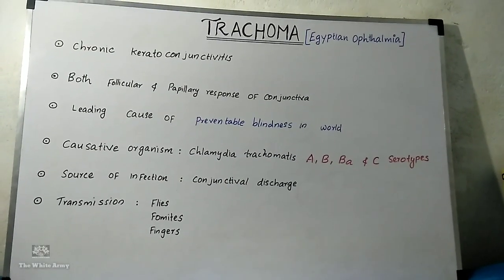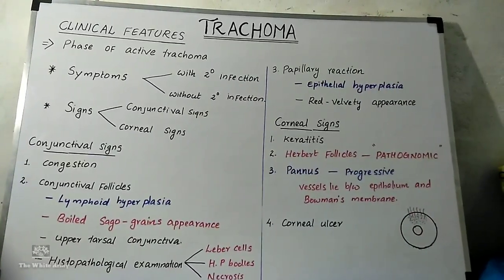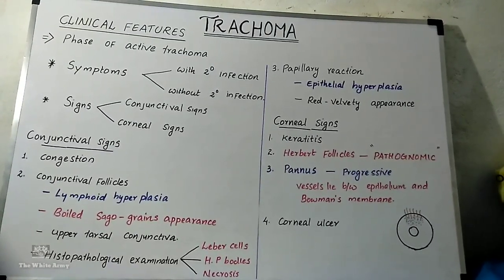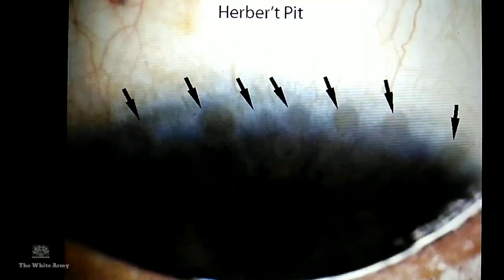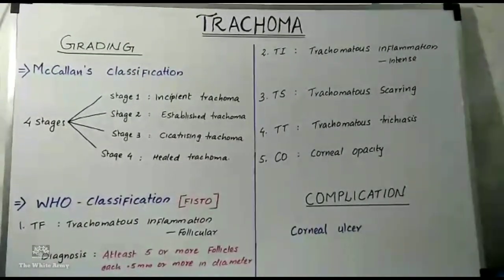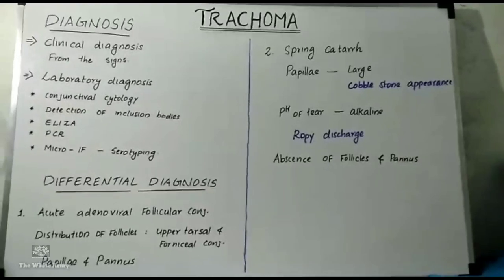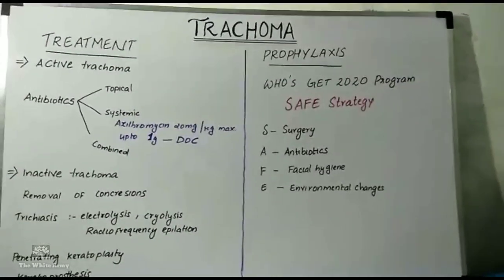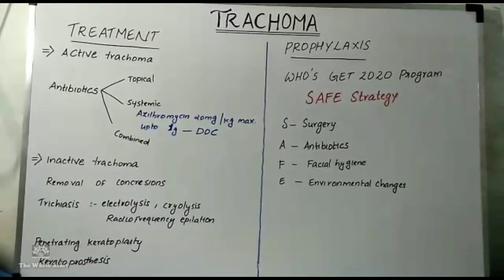CONJUNCTIVITIS : PART 2 | TRACHOMA | The White Army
Presented by
A member of The White Army